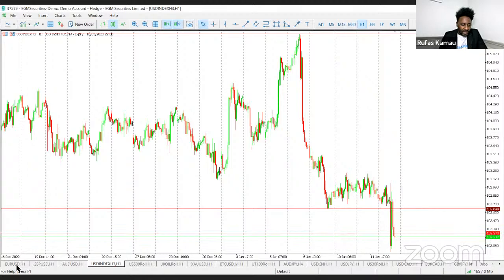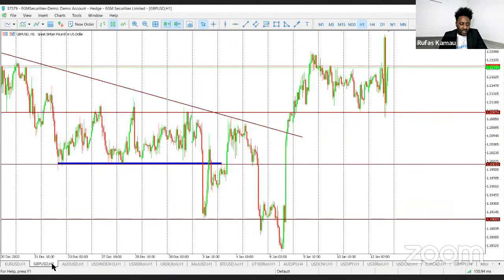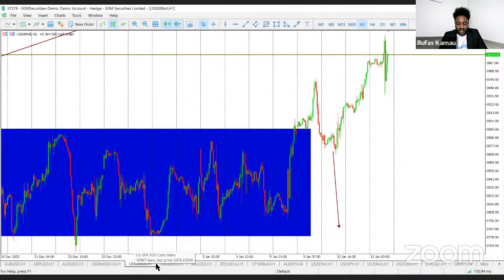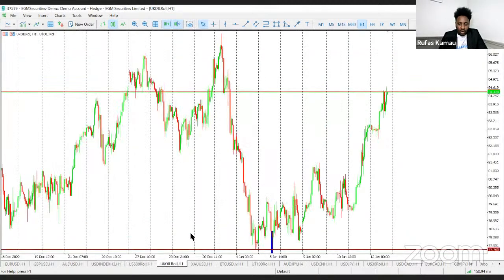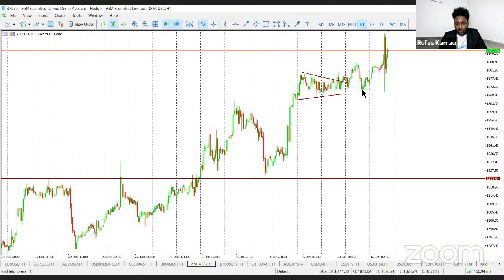Market Pulse with Rufas Kamau Episode 13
If you liked the session and are serious about starting your trading journey, kindly register for an account and begin practicing.

If you have any questions towards Rufas, feel free to inbox him